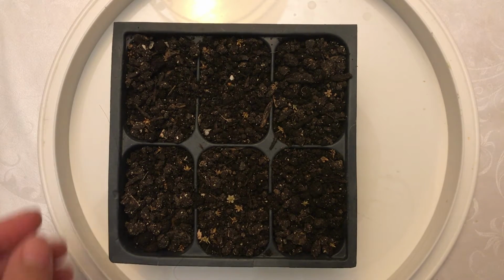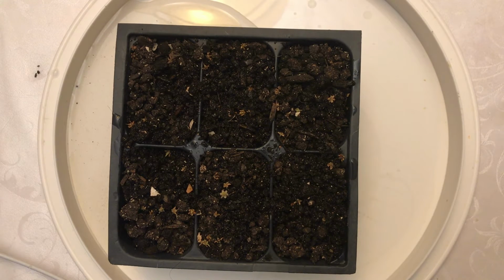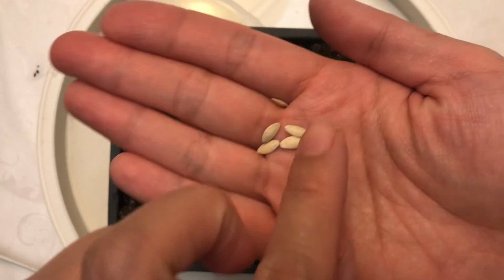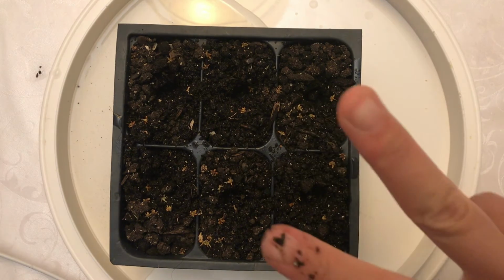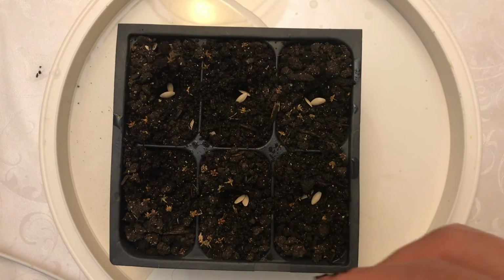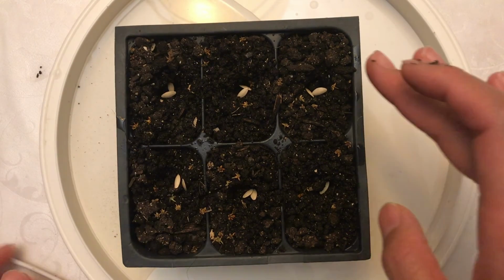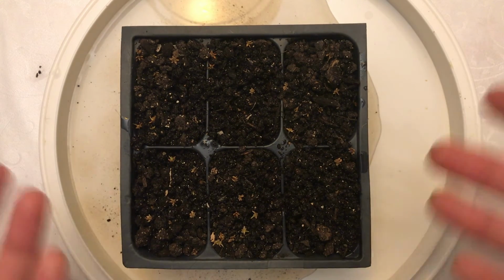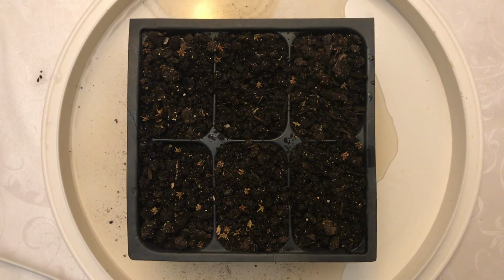Plant Cucumber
This is for my daughter 's school use, just enjoy!